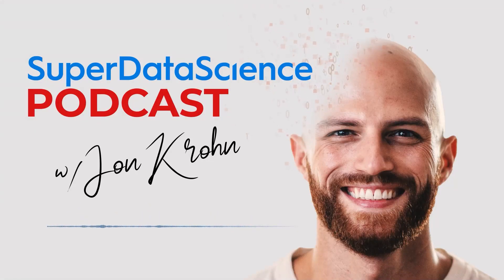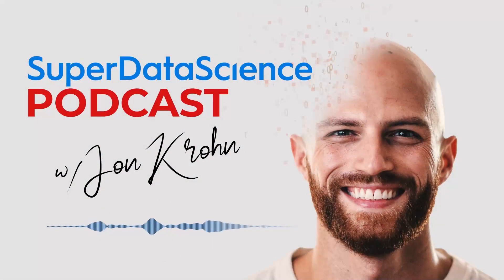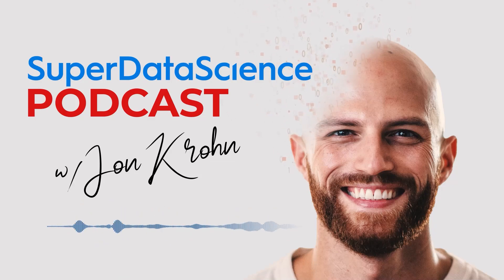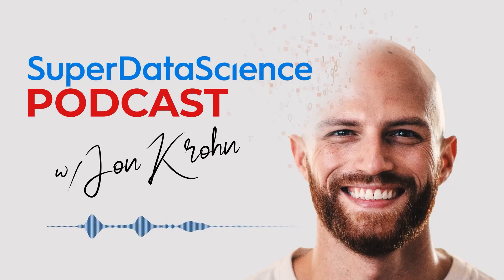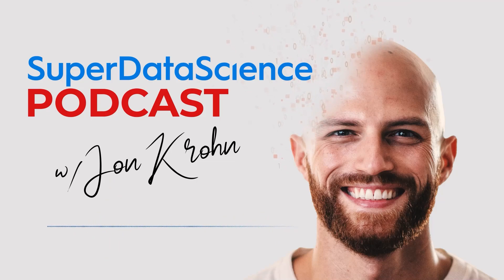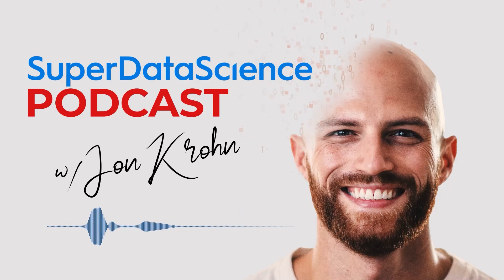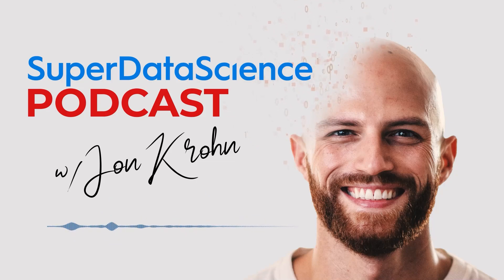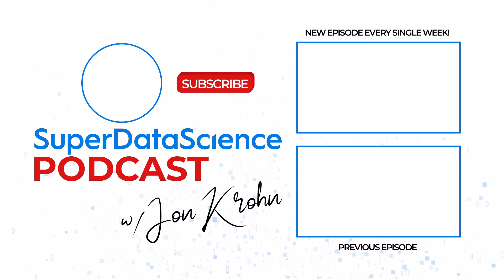650: SparseGPT: Remove 100 Billion Parameters but Retain 100% Accuracy — with Jon Krohn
SparseGPT is a noteworthy one-shot pruning technique that can halve the size of large language models like GPT-3 without adversely affecting accuracy. In this episode, @JonKrohnLearns provides an overview of this development and explains its commercial and environmental implications.